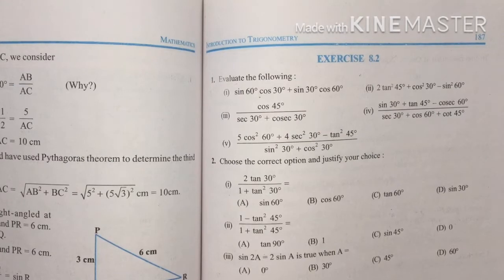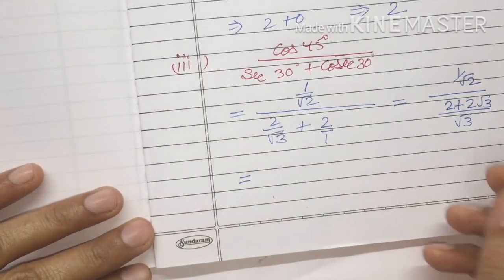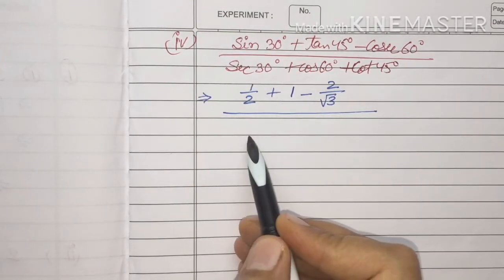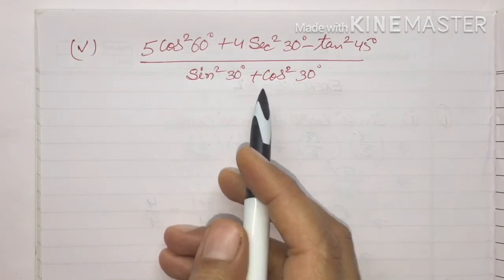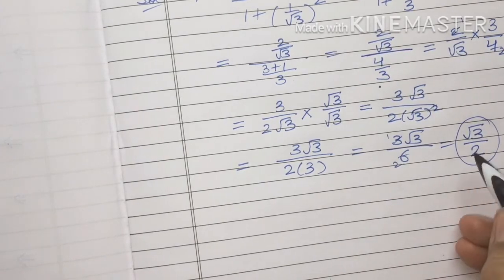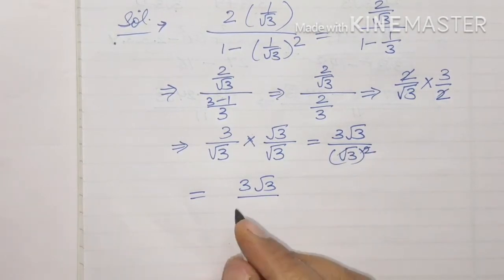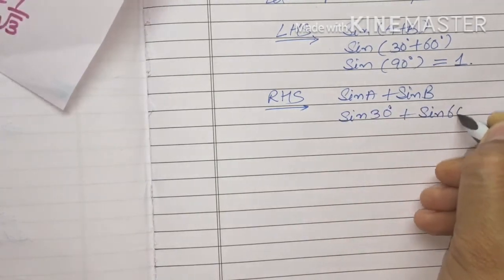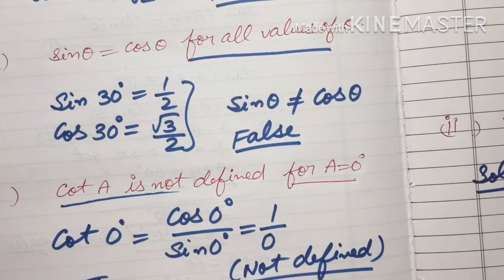Class 10 Ch 8 Exercise- 8.2 Solutions (Introduction to trigonometry) CBSE/NCERT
In this video you will get solutions of all sums of exercise 8.2 ch 8 class 10 (Introduction to Trigonometry) with full explanation.